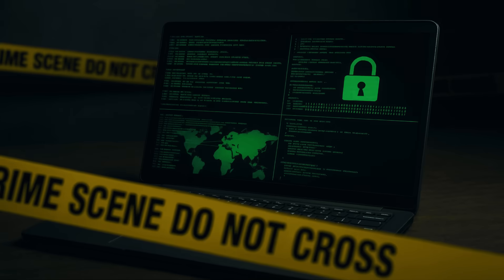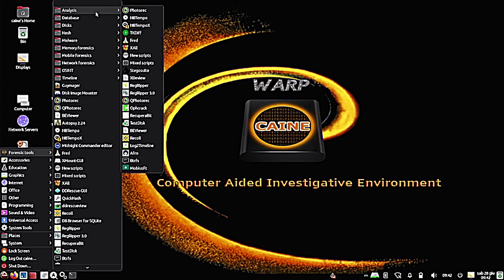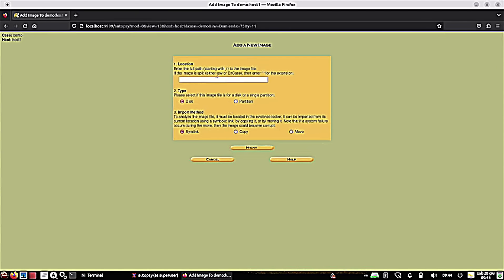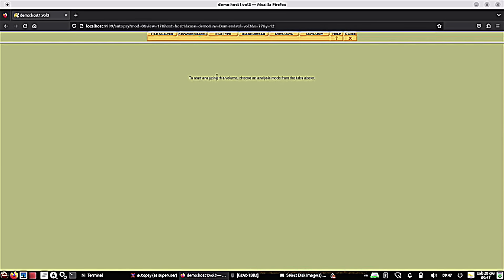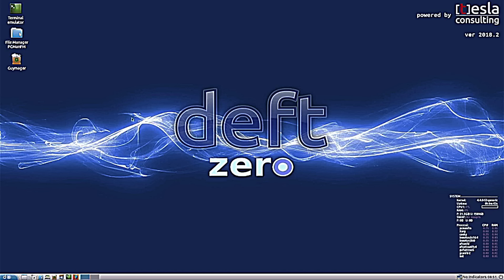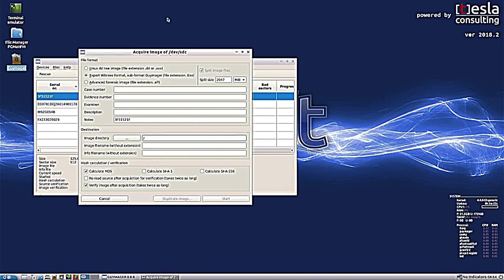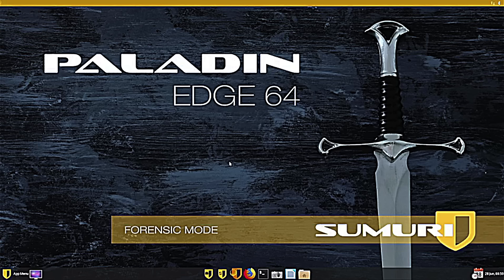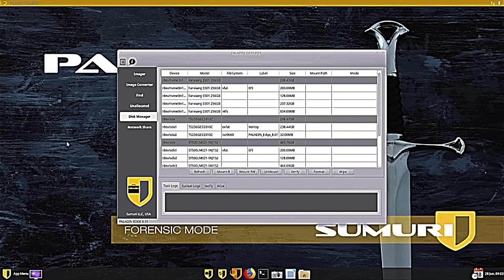This USB Is A Full Forensics Lab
Ever wondered how digital forensics experts recover deleted files, trace hackers, or clone drives without leaving a trace? In this video, we boot into three powerful live environments straight from the Ultimate USB v2.1: Caine, deftZ, and Paladin Edge. Watch real-time demos of tools like Autopsy, Guymager, and PhotoRec—used by law enforcement and cybersecurity pros worldwide.

Whether you're into data recovery, ethical hacking, or just want the most powerful USB on the planet, this is your forensic power-up.